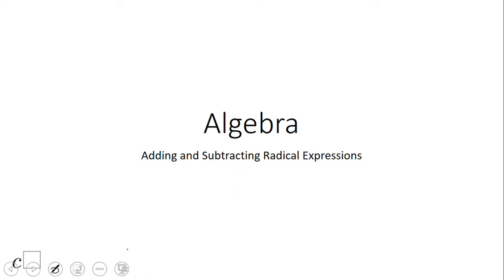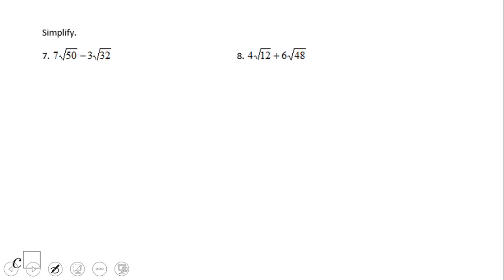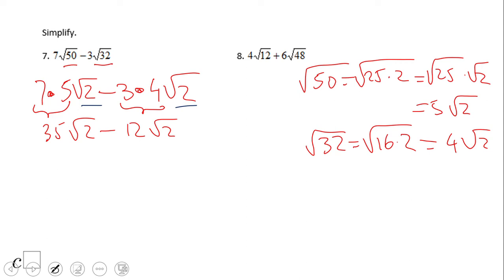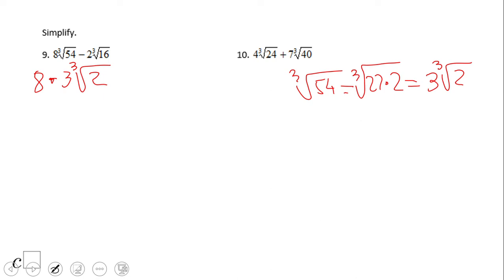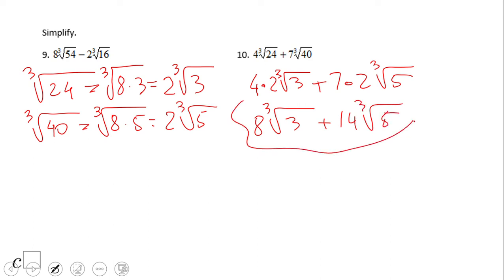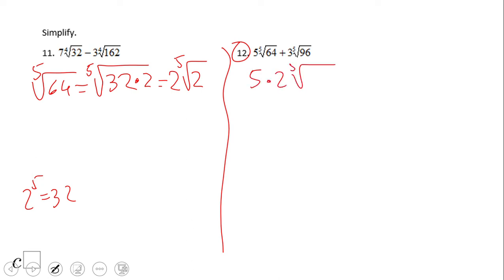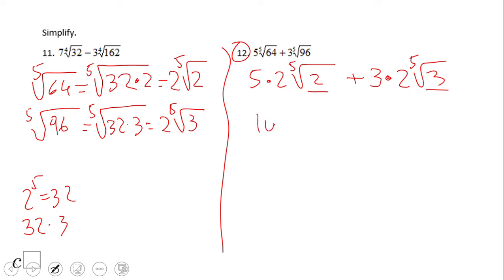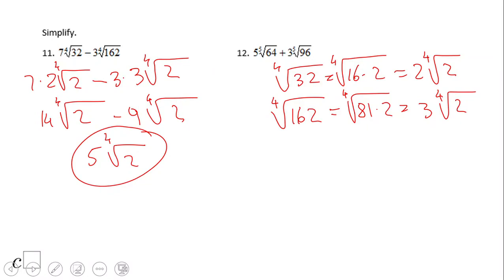Adding and Subtracting Radical Expressions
This clip covers adding and subtracting containing radical expressions (square roots, cubic root, etc)